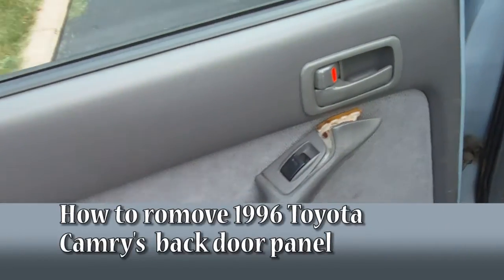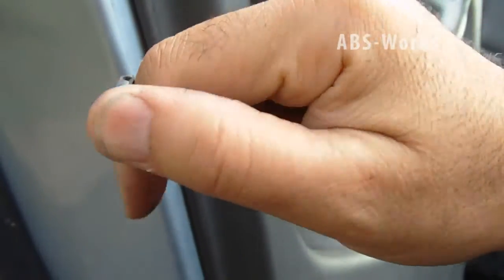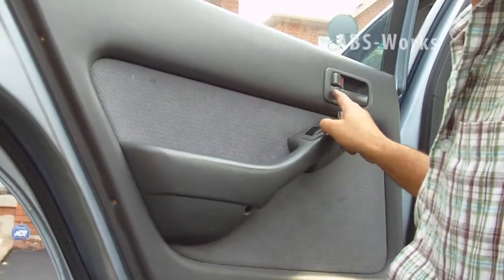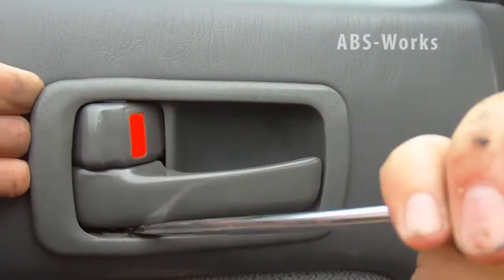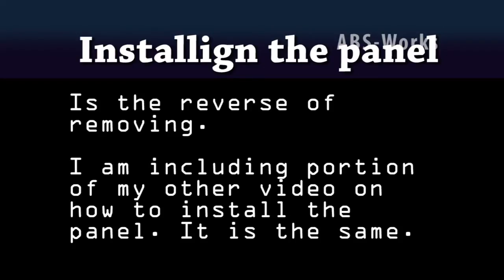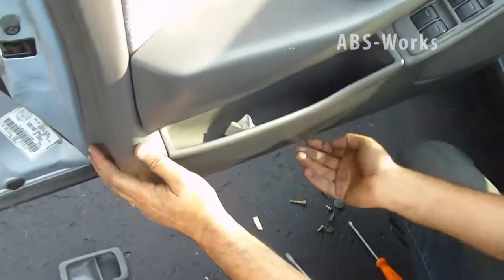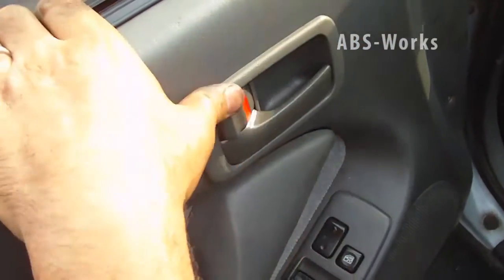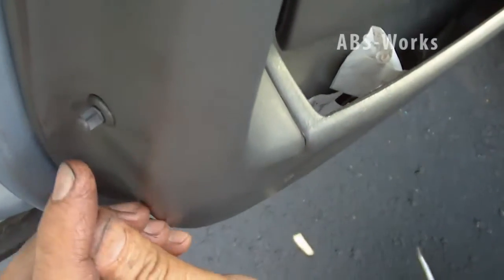1996 Toyota camry removing back door panel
In this video you learn how to remove and install the back door panel for 1996 Toyota Camry.